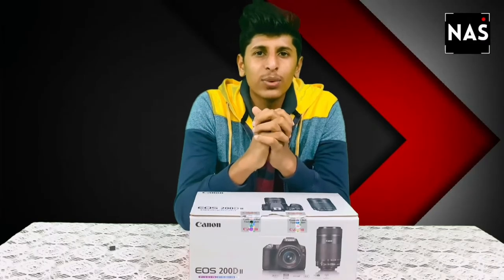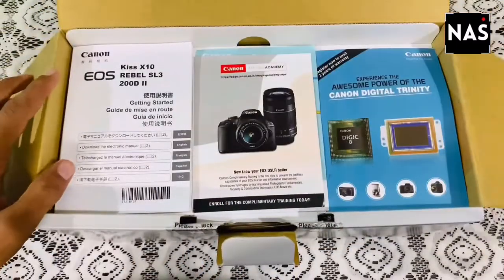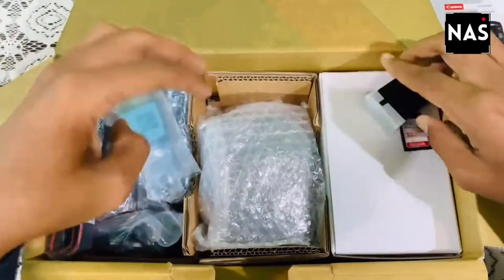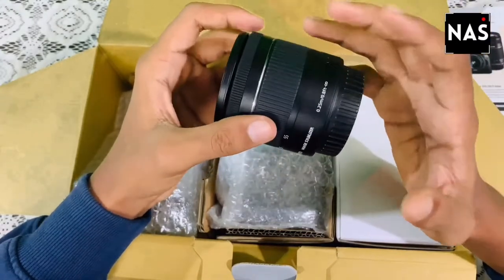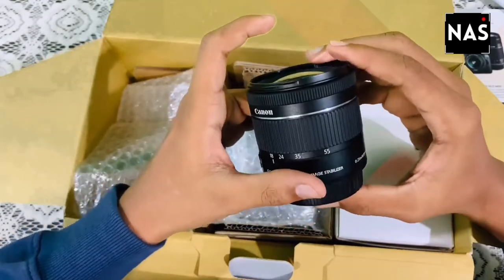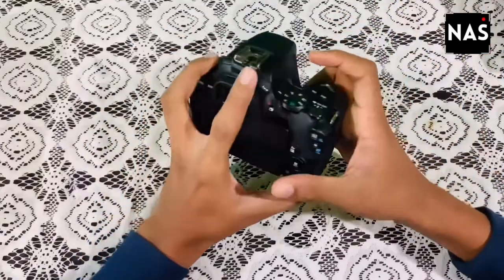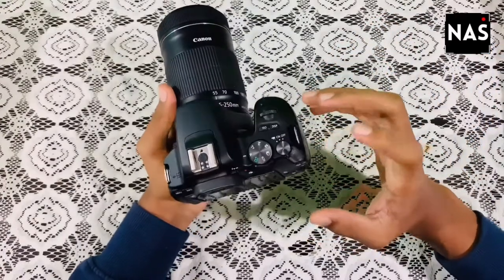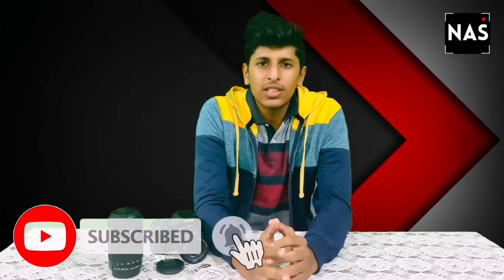Canon EOS 200D || Unboxing and first impression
In this video i am unboxing the brand new canon eos 200d dslr camera i will also tall about the builtin quality and some basic functions the price the canon eos 200d is mentioned in the video
Best camera under 50000